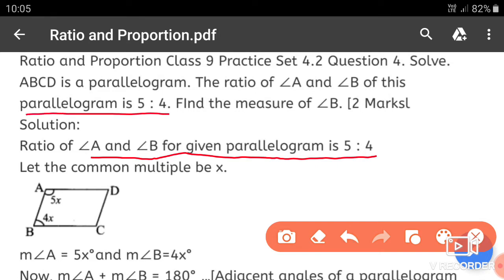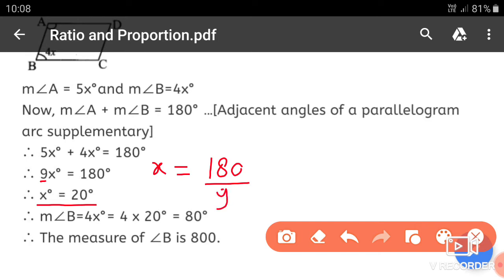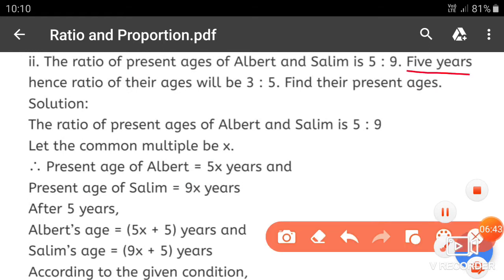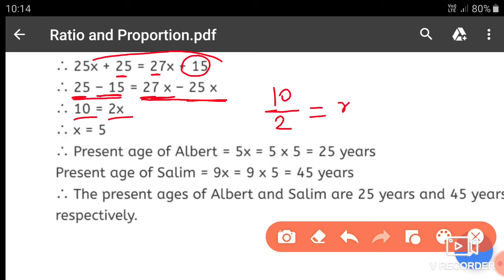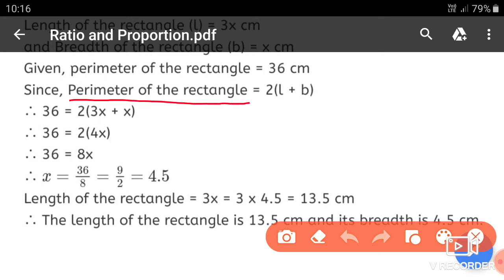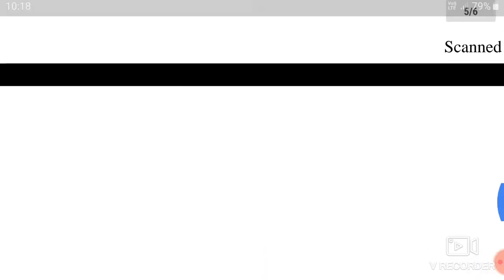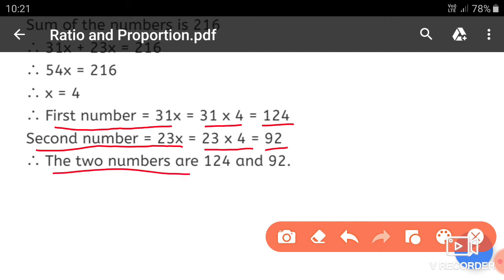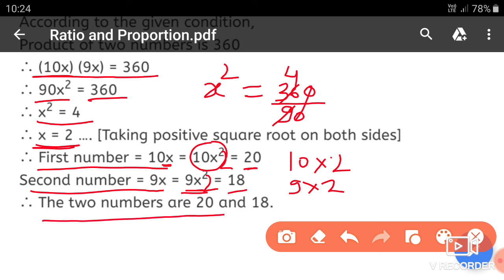9th Maths 1 chapter no.4 Ratio and Proportion by-Pruthviraj Kad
Practice set 4.2 question no.4